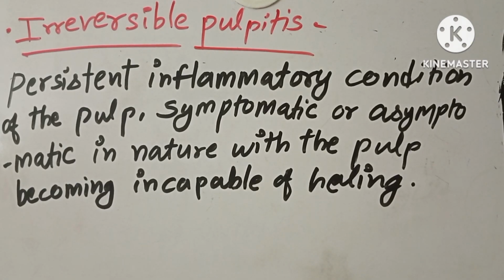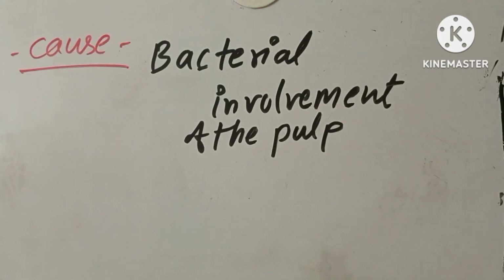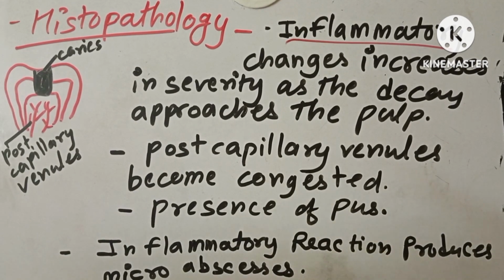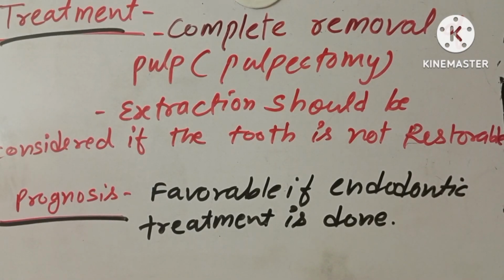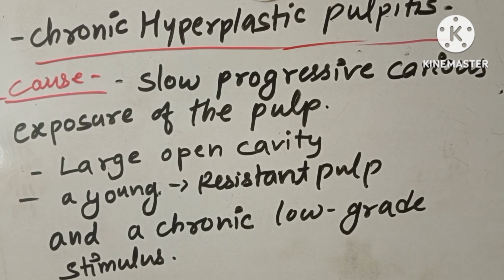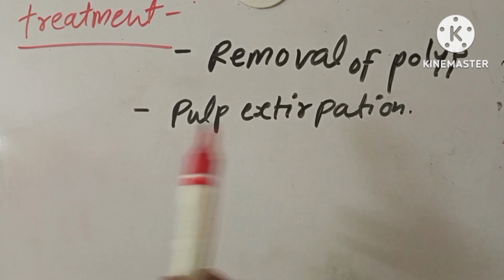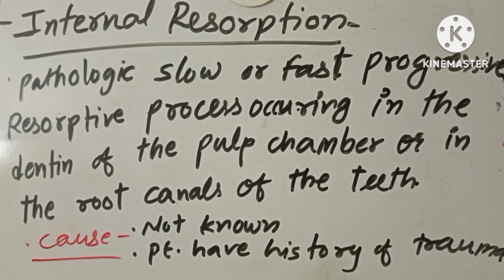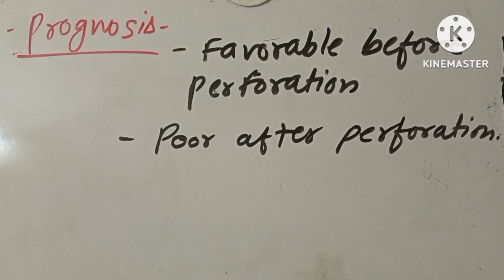disease of the pulp pt. 2 endodontics pulp pathology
Whether you're a dental student or a practitioner looking to brush up on your knowledge, you're in the right place. In this series of lectures, we delve deep into the principles and concepts of endodontics, covering everything from basic theories .
With clear explanations and diagrams.  we aim to make complex topics easy to understand. Whether you're learning about pulp anatomy, root canal morphology, or endodontic materials, our lectures will provide you with a solid foundation.

Join us on this journey to master the art and science of endodontics!